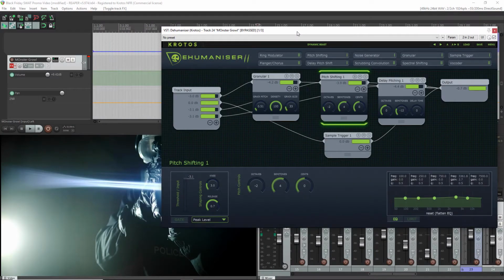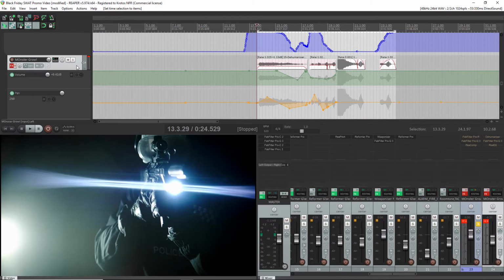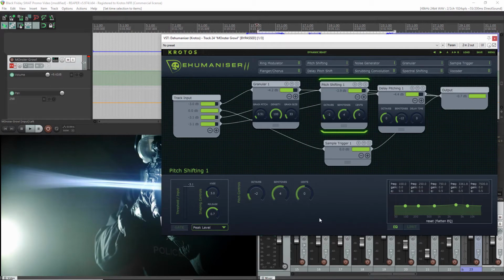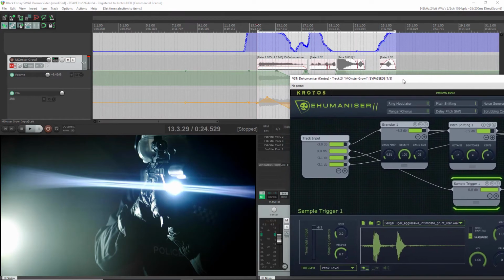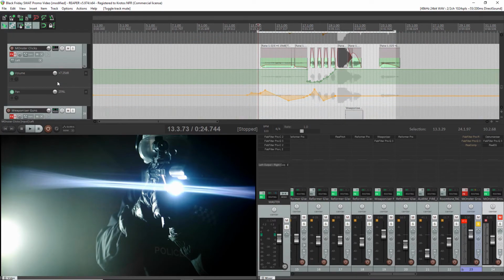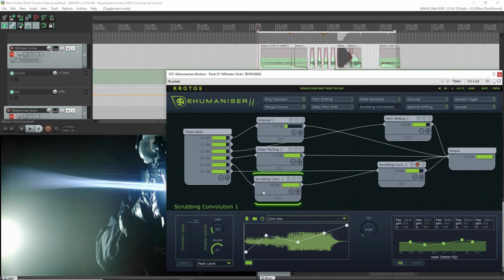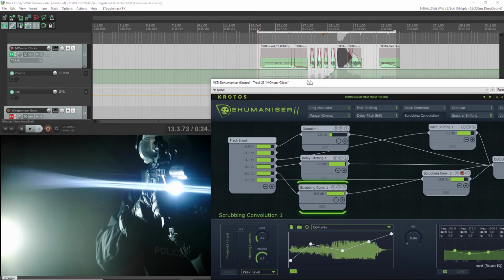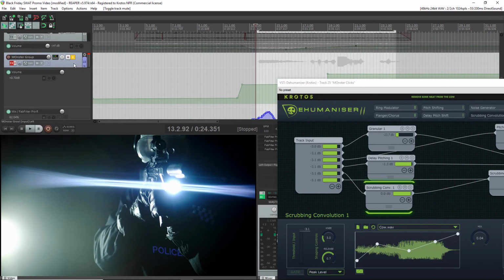Sound Design in Under 10 Minutes: Monster Vocalisation with Dehumaniser 2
Dehumaniser 2 is the Sound Design Bundle’s creature and monster vocal processor, already famed for its use in feature films and TV Series like Stranger Things, the Lion King, Avengers, and many more. Watch the next walkthrough to learn how our sound designer handled an off-screen monster by allowing the audio to build all the tension using only Dehumaniser 2.

Ready to give it a try? All Krotos software is available for a free 10 day demo.